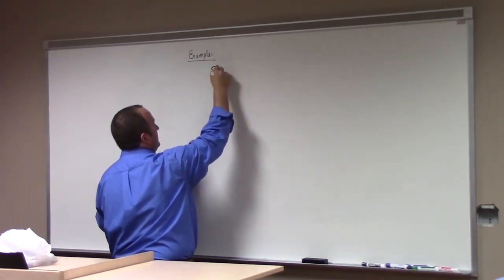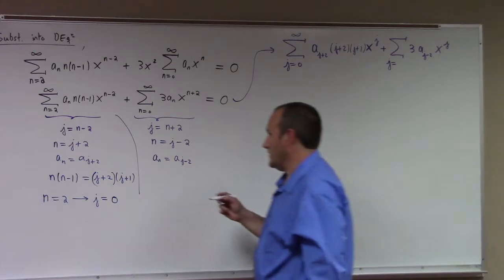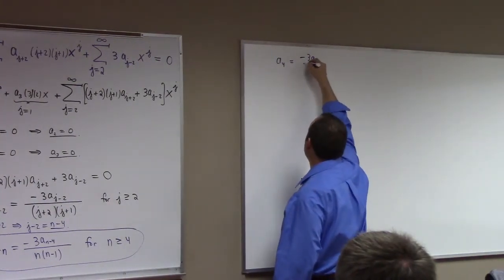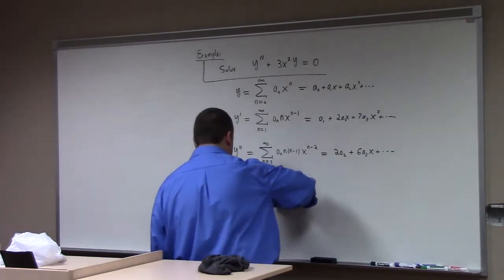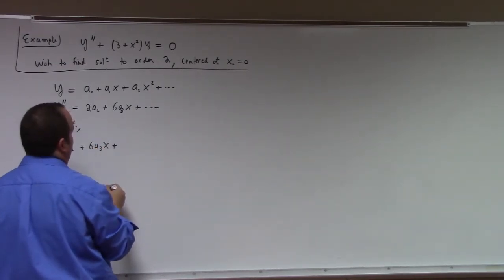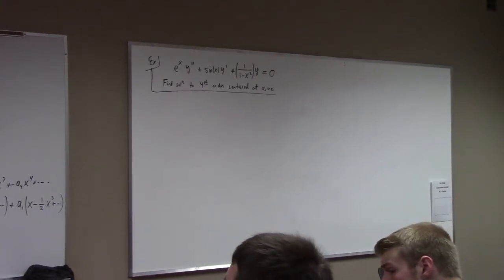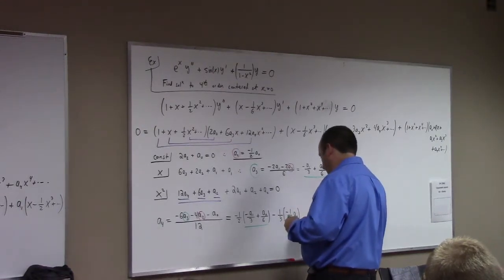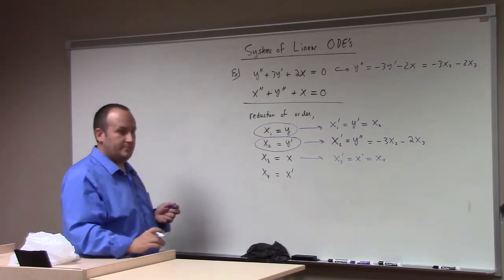DEqns: series solution technique, systems begin, 10-16-18 part 1